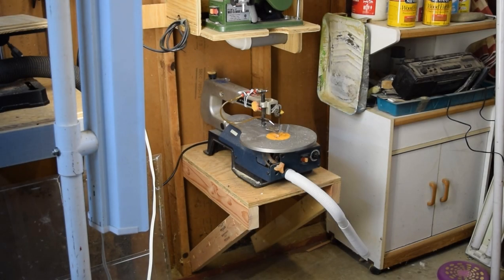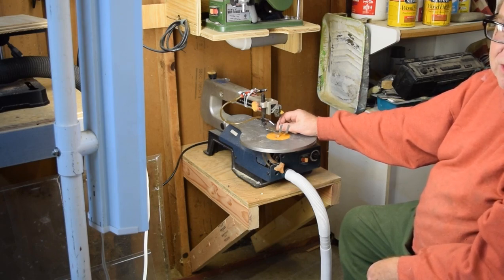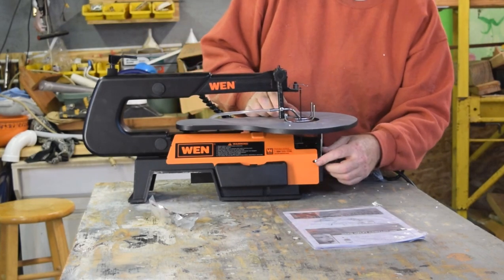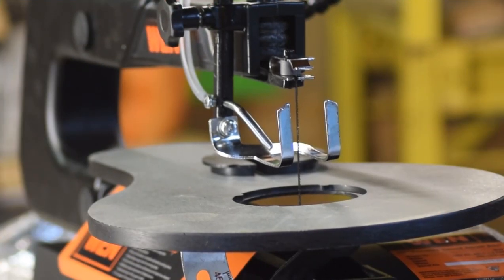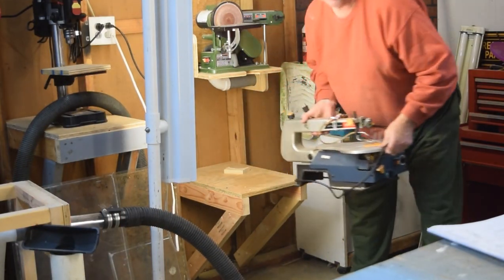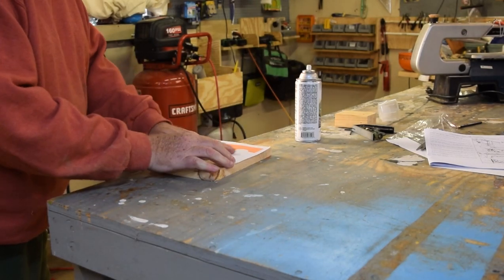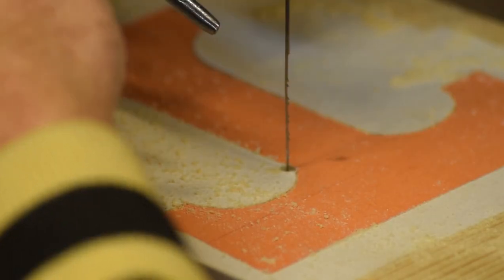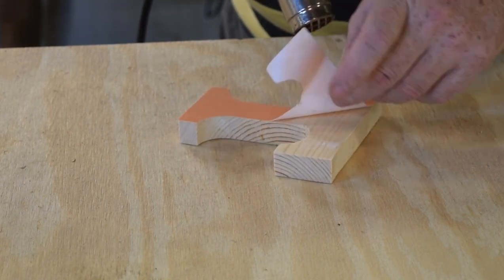Wen 3920 Scroll Saw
I got another upgrade for my workshop. The Wen scroll saw uses straight or unpinned blades for fine interior cuts which is what I intend to use it for.